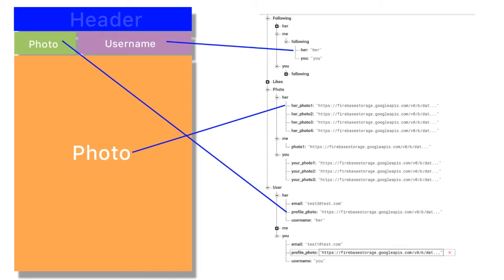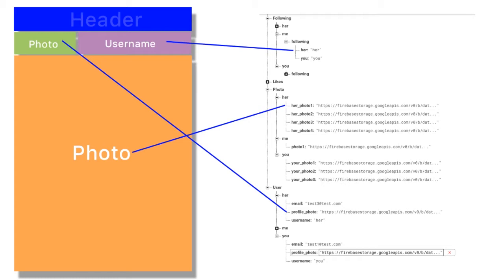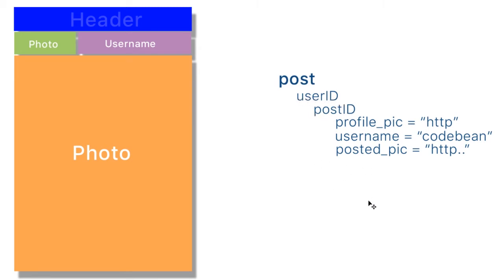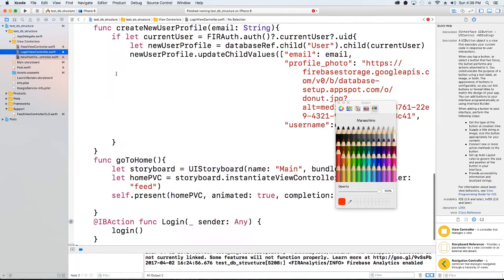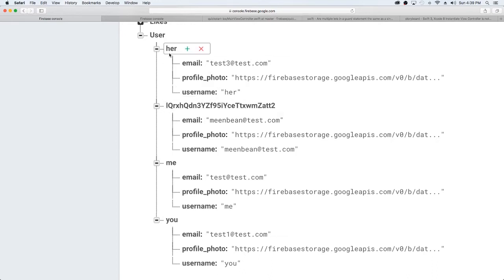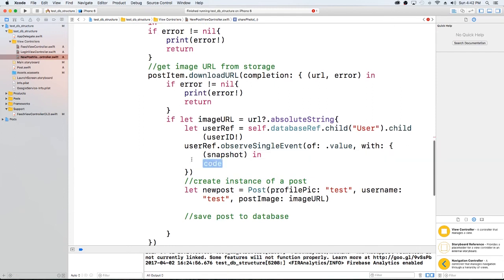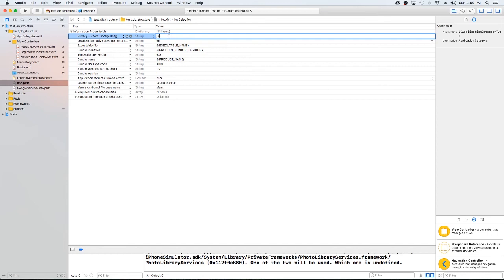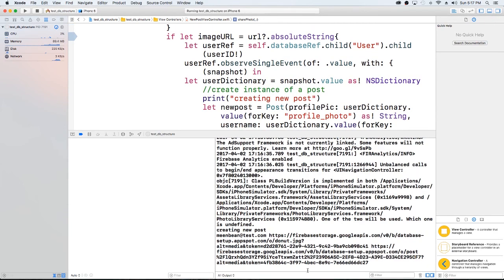instagram Clone part 26: A Better Firebase Database Structure